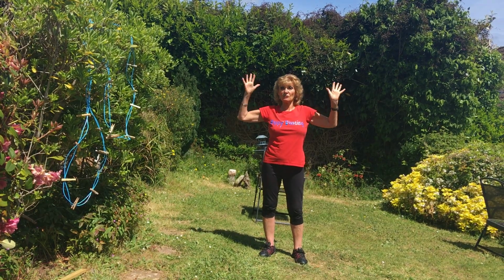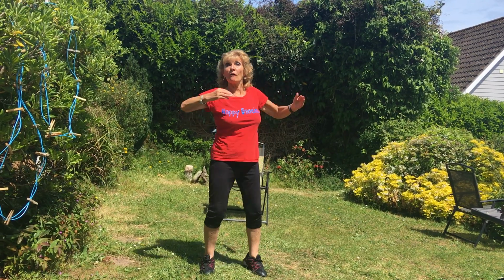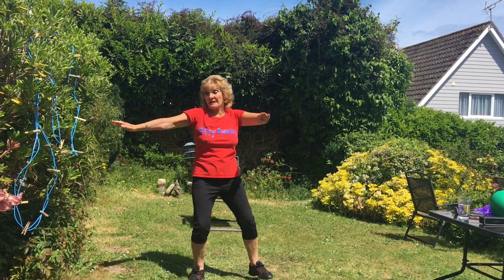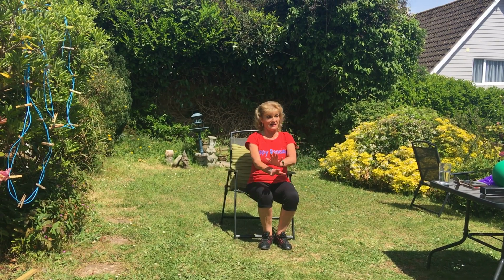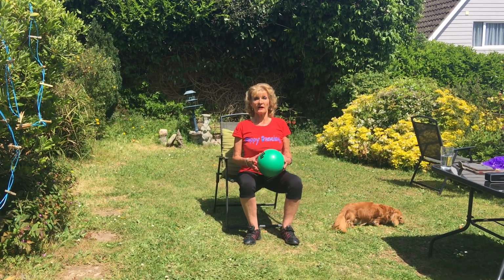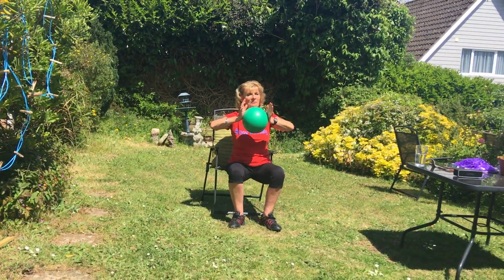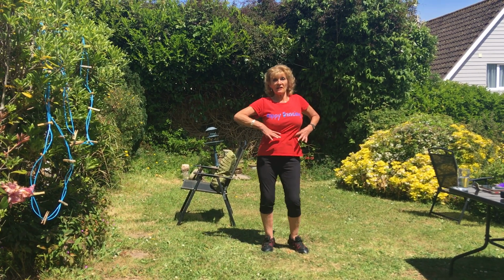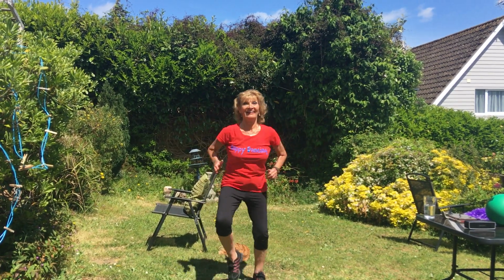Move it or lose it 5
Fun move it or lose it session with Anne. Please use a warm up and cool down from a different session due to unforeseeable technical issues.